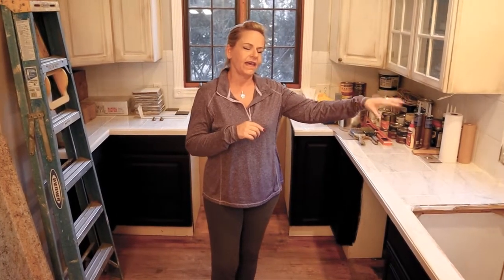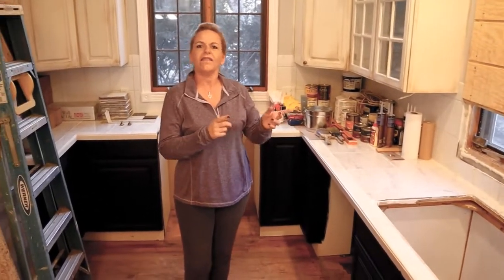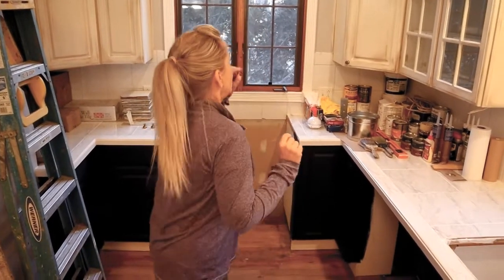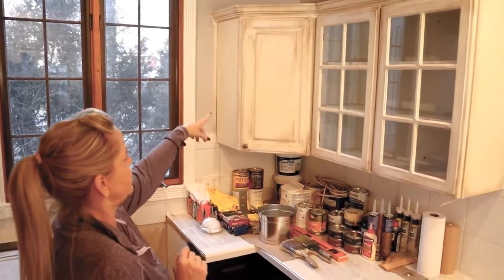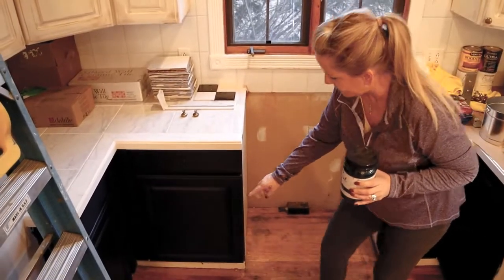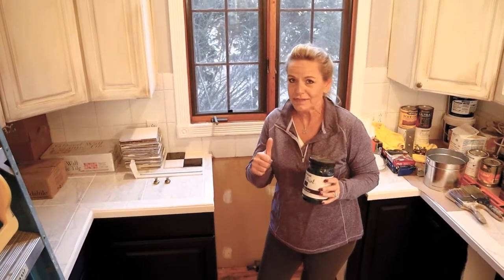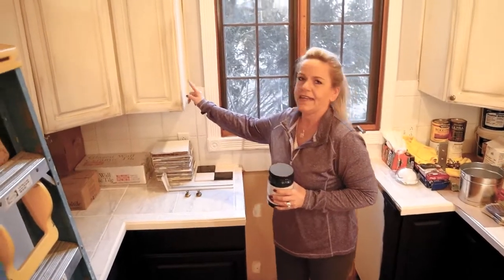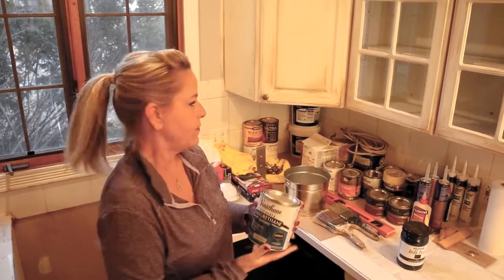Navy Milk Paint Cabinets 😬🎨👖// Anderson Alley Style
You are going to want to watch this until the end. We have a little real life surprise for you. I think we have enough video clips to put together a blooper video. The part I trimmed out of this is something my mother and Jesus won't think is funny. My mouth. This is why soap was invented, ...for my mouth. 😅😅😅 Lord be near. I love Jesus and my Mama with all of my heart, I just have not mastered my mouth, even in my 40's. YIKES! This turned out to be a gorgeous navy color, just not the color we were going for. Milk paint has amazing texture though.